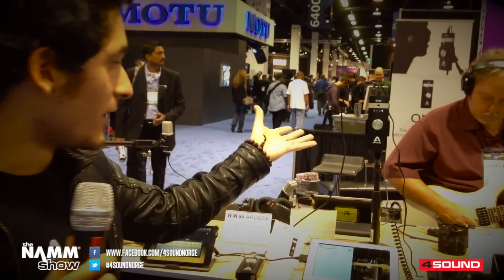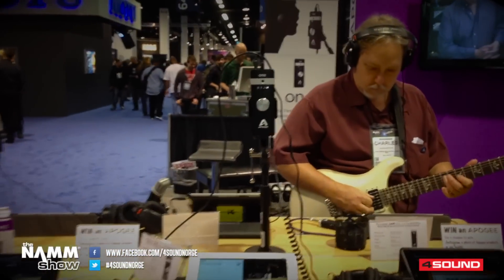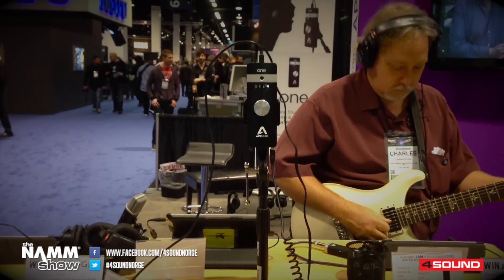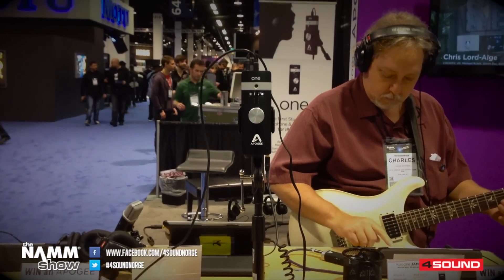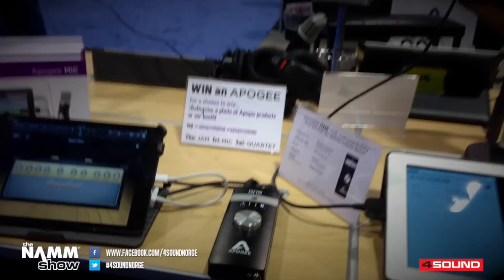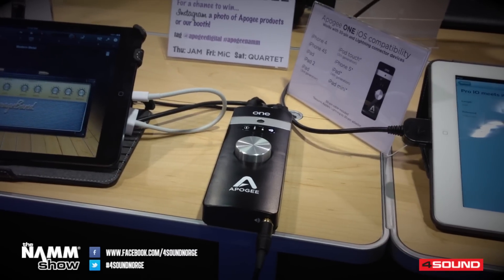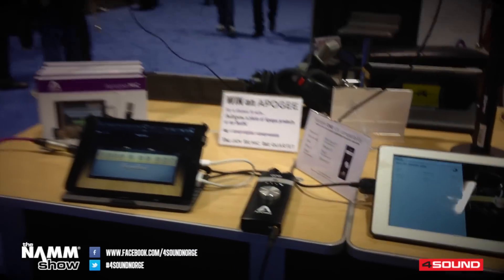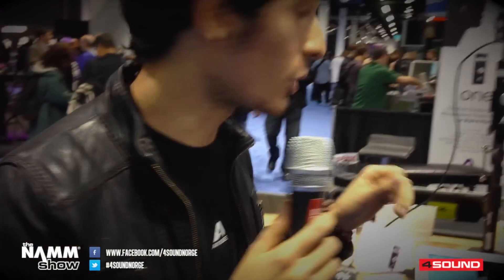4Sound @ NAMM 2013 - Apogee ONE NEW!